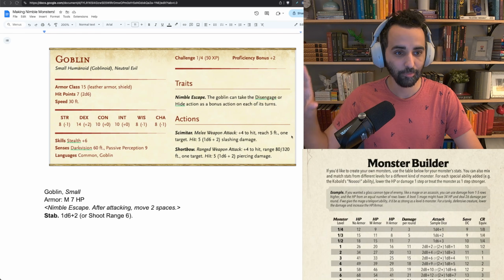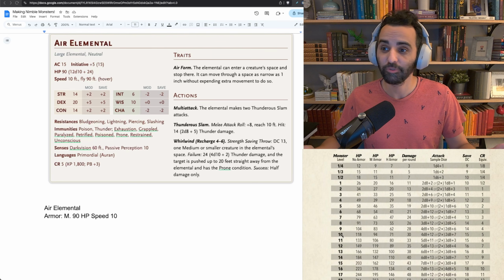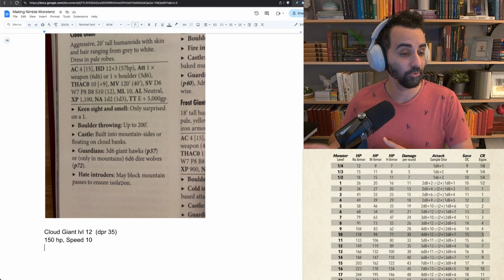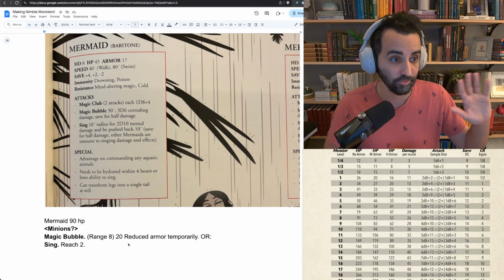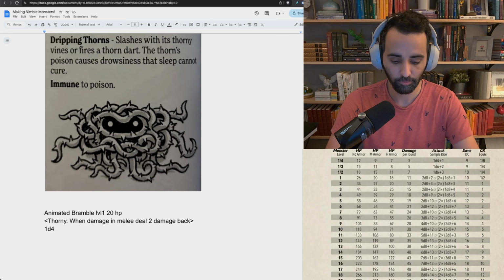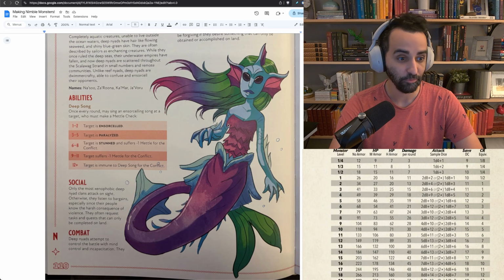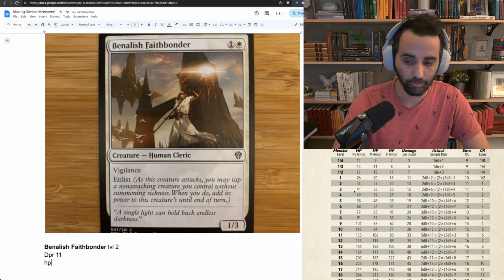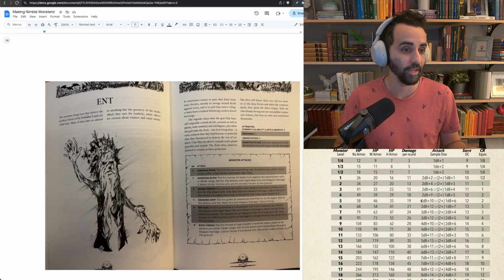How to Make Monsters for the Nimble TTPRG.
0:00 5e Goblins
2:45 5e Air Elemental
11:49 OSR/OSE monsters
17:22 5e adjacent books (Neverland)
23:58 "Flavor Blocks" (Dragontown)
27:16 Forbidden Lands
31:55 Land of Eem
37:04 Magic: the Gathering
41:16 Star Wars card game